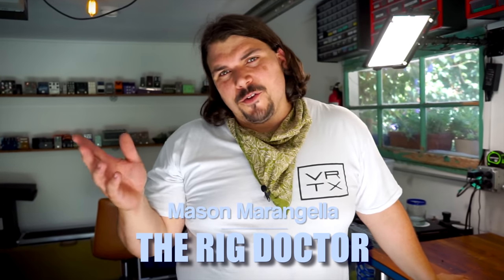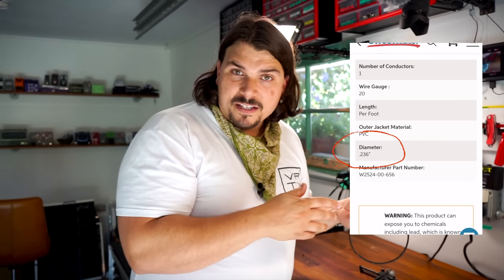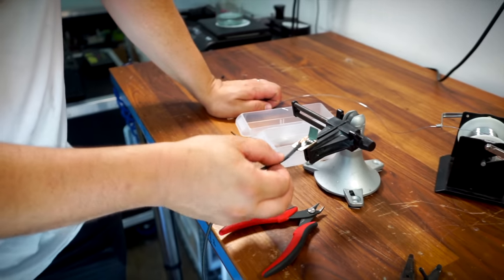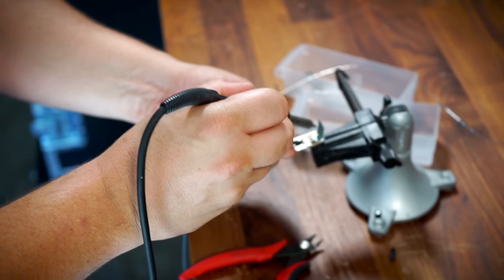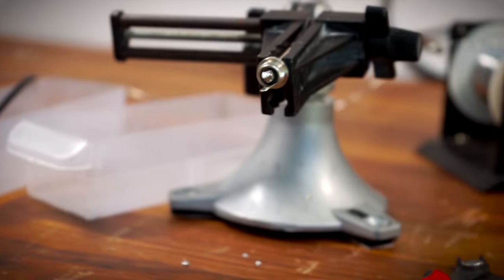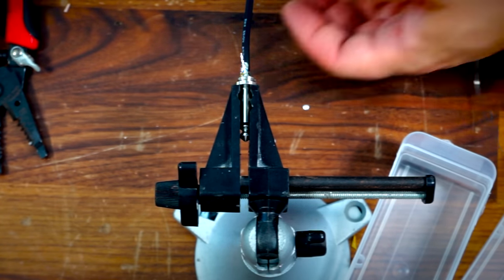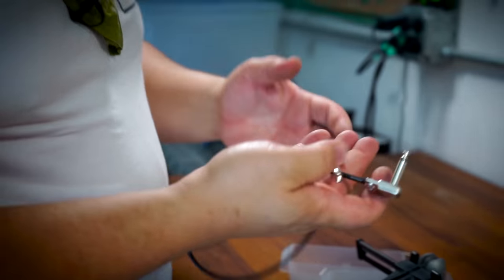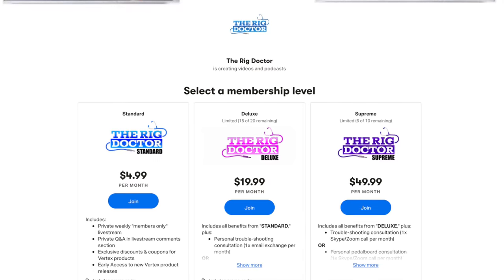How To Solder SquarePlugs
Howdy folks! Today, the Rig Doctor runs you through the steps necessary to solder your DIY patch cables using Square Plugs using SP400, SP500, SPS4, and SPS5 Plugs - the smallest soldered 1/4" plug in the world!  If you are using a different plug, don’t worry! These steps will work with any of the straight or pancake plugs and most types of patch cables from Mogami, Canare, Van Damme, and others.

SP400 / SP500 (Pancake) Assembly - 01:46
SPS4 / SPS5 (Straight) Assembly - 05:13

⬇️  //recommended patch cable materials// ⬇️
Mogami 2314 (bulk cable)
Mogami 2319 (bulk cable)

⬇️ //cable making tools// ⬇️
Soldering Iron
Heat Gun (embossing gun)
Truetone Milliamp/Cable Tester

CONTRIBUTORS:
Hunter Harrison - Mixing, Audio Editing
Mason Mejia - Co-Producing, Audio Editing
Mason Marangella - Co-Producing